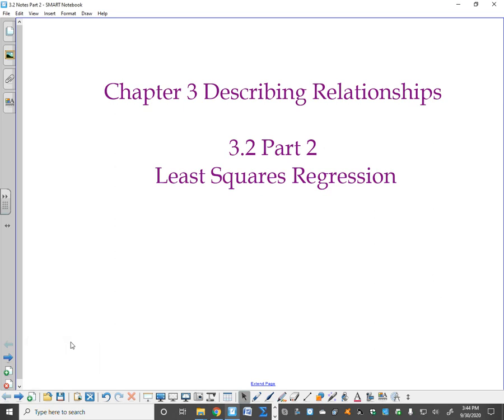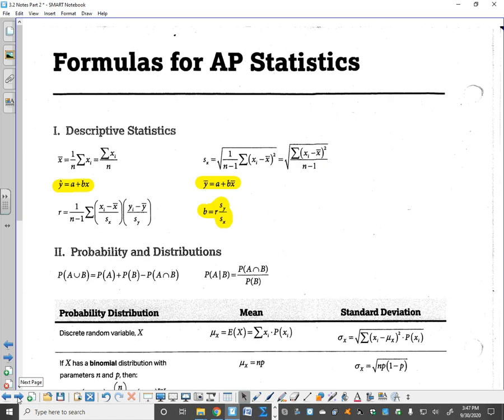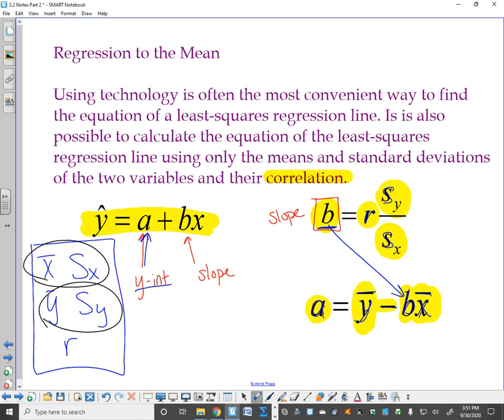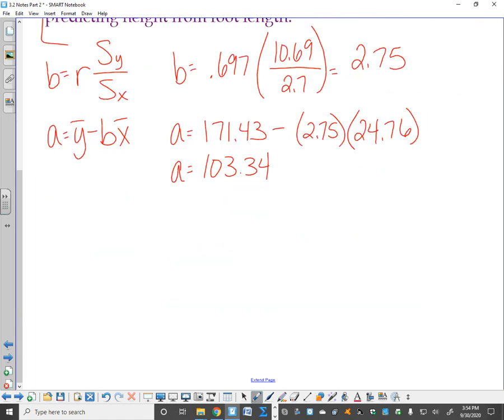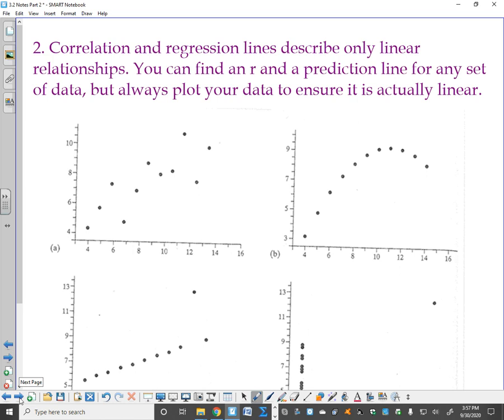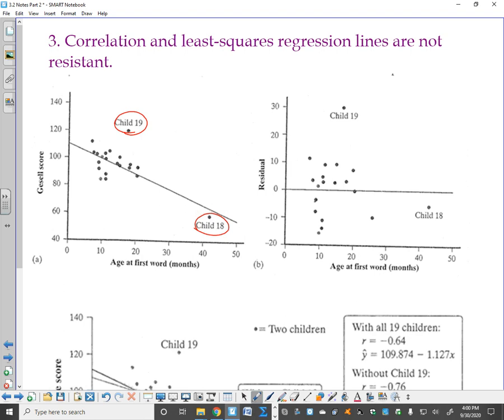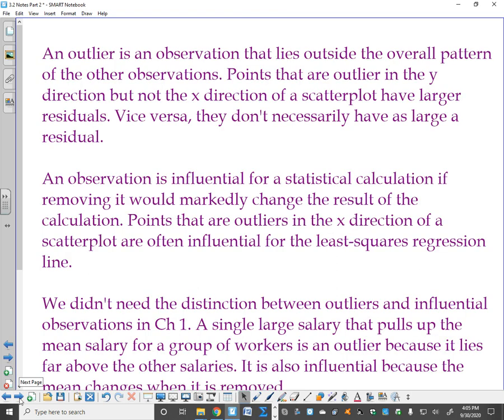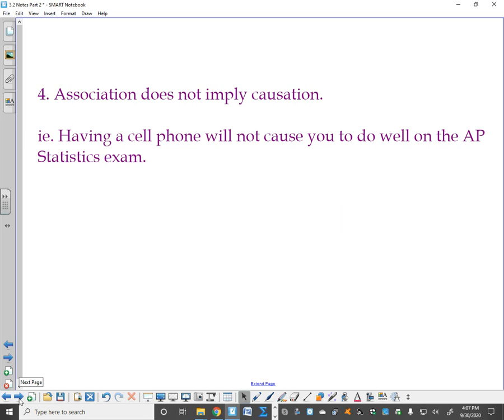3 2 Part 2 Notes VIDEO